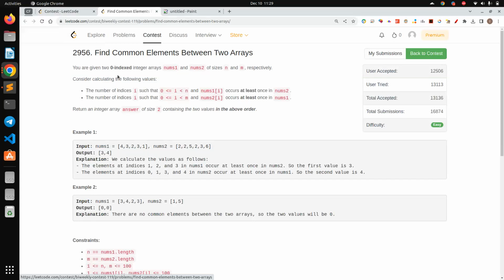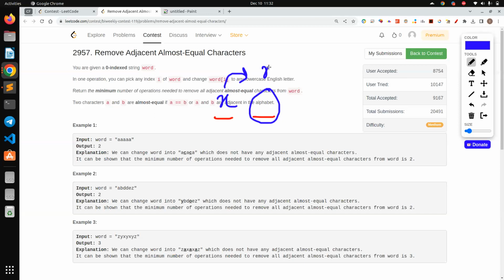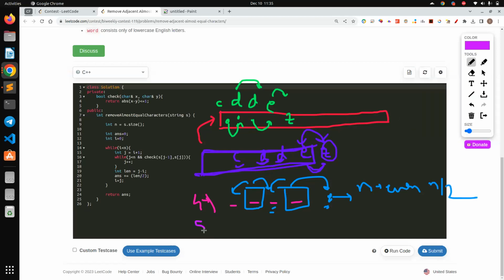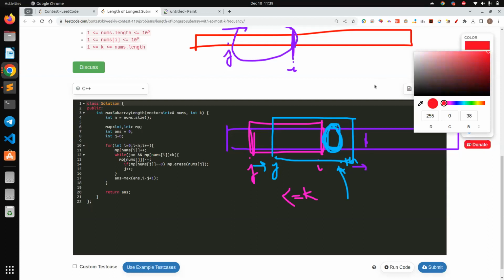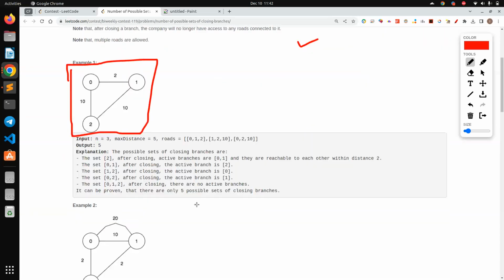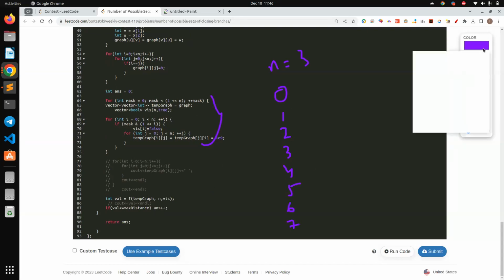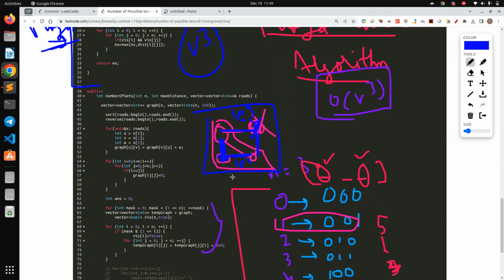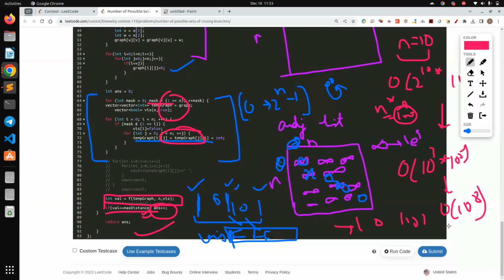Leetcode Biweekly Contest 119 | A-D Solutions by Ishan Vora